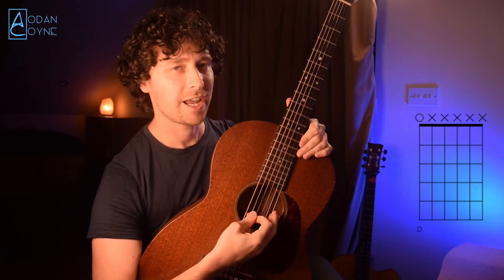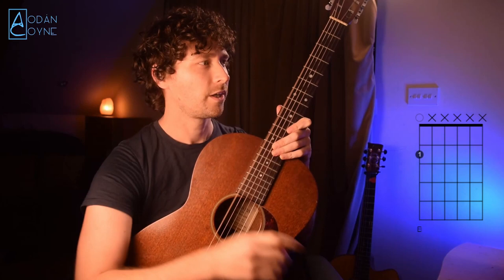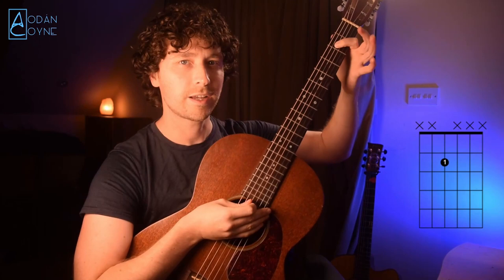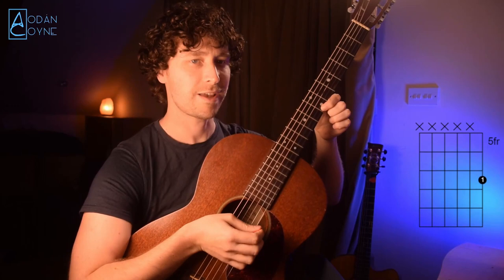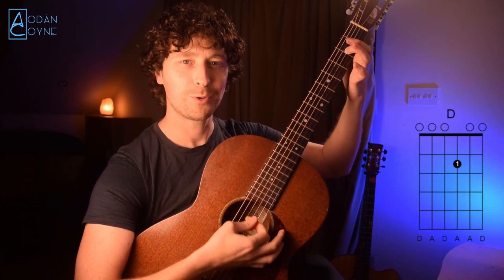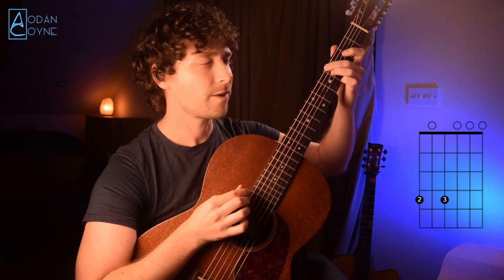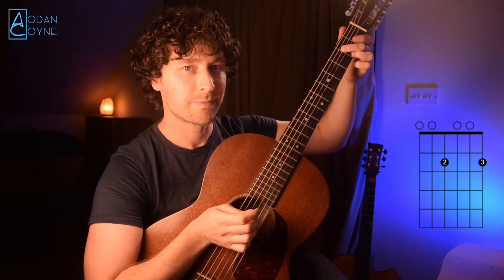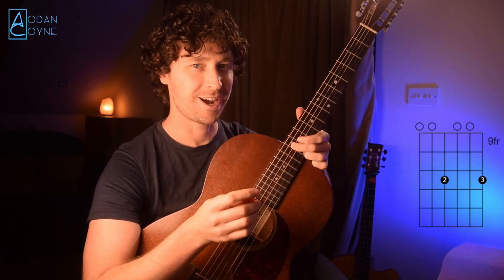DADGAD Guitar Trick to Start Playing Fast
Here's a quick DADGAD Guitar Trick that works off of octave shapes.
If you like this lesson you'll love the 100% FREE DADGAD Guitar Cheat Sheet

Timecodes:
0:00 - intro
0:18 - Tune to DADGAD
0:48 - Low D major scale
1:22 - Middle D major scale
1:49 - High D major scale
2:12 - D chord (D modal/Dsus4)
2:39 - Low octave shapes
3:33 - High octave shapes
4:38 - Low & high octave shapes

In this lesson, I show you how to use a fun octave trick on the guitar when tuned to DADGAD. We first tune to DADGAD, but if this video goes through that to fast for you, Fenders website has a nice online tuner that where you can select DADGAD from the dropdown menu

After tuning down we run through the scale of D Major on all three of the D strings in DADGAD to get our fingers used to the positions.

Then I introduce the low movable octave shape, then the high movable octave shape before combining then with some rhythm.

It's a fun trick that I find really helps to get to grips with the DADGAD fretboard fast.

Also, if you'd like me to make a video about any other DADGAD guitar techniques, just let me know and I'll try to get it recorded for you.